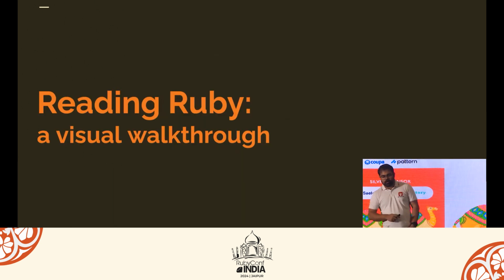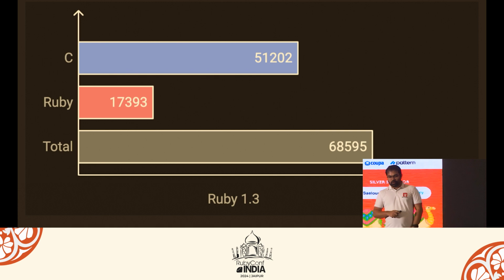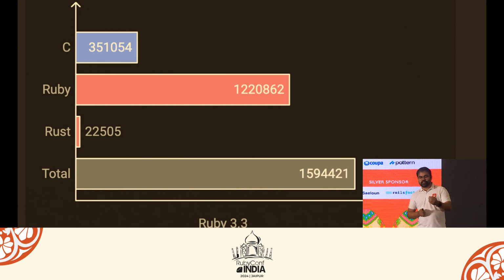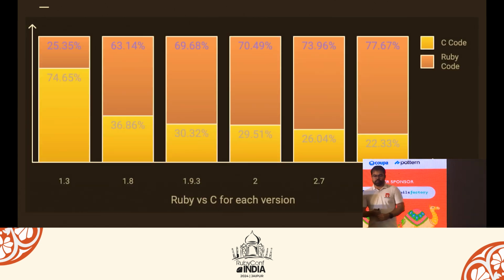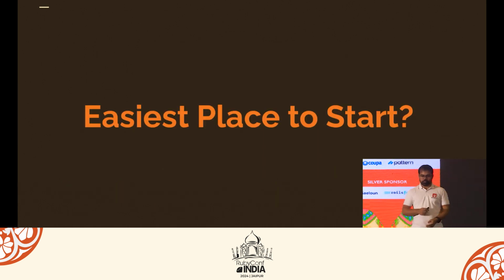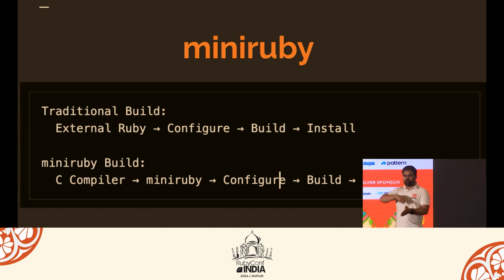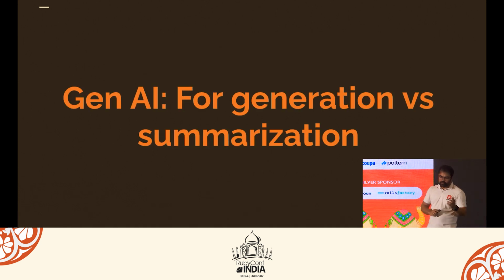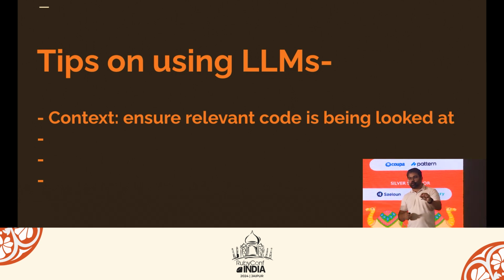Ratnadeep Deshmane - Reading Ruby - A Visual Walkthrough of the Source Code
At RubyConf India 2024, Ratnadeep Deshmane offers a fascinating peek under the hood of the Ruby programming language, unraveling its inner workings without requiring you to be a C expert.

This session provides a visually engaging and accessible introduction to Ruby’s internals, exploring how the language is structured and how popular features are implemented. With a focus on clarity, we’ll dissect Ruby’s engine graphically, offering a high-level understanding tailored for Ruby application developers.

By the end of this talk, you’ll not only gain a deeper appreciation for Ruby’s elegant design but also feel inspired and confident to explore the possibility of contributing to Ruby’s core development. Unlock the “black box” of Ruby, and discover new perspectives on how to understand, optimize, and even enhance the language you rely on every day.